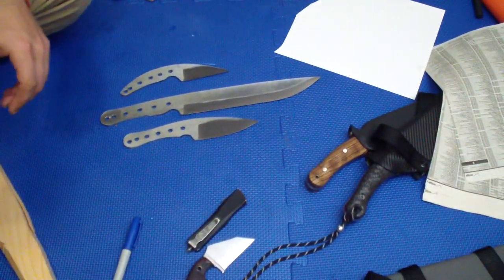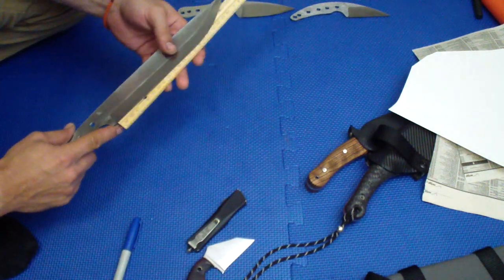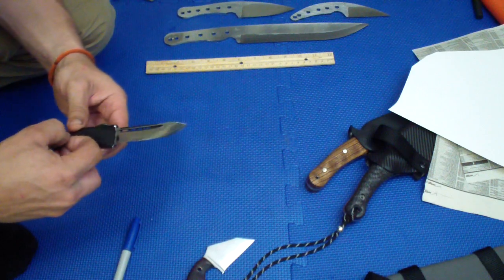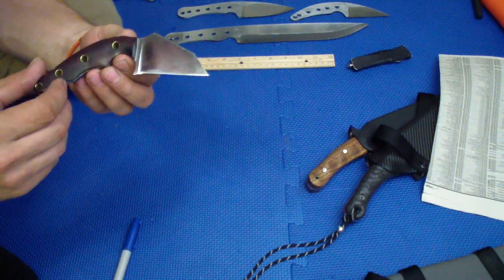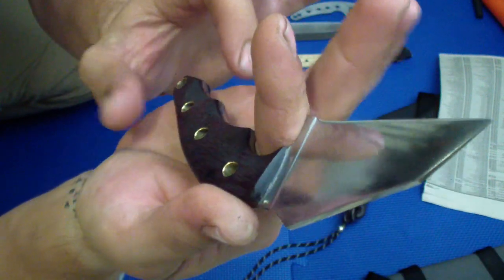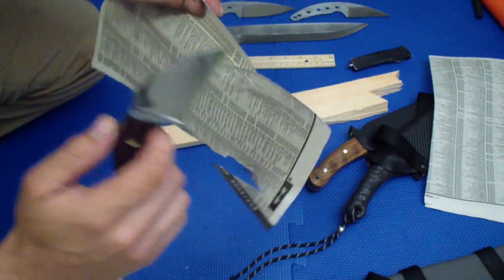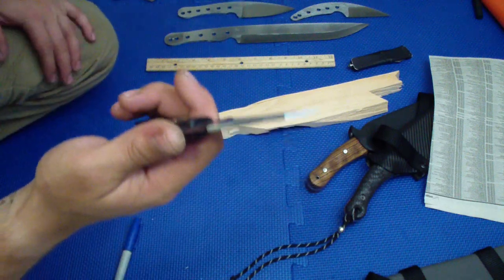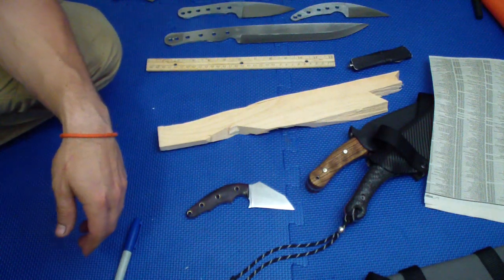Very Cool New Knives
Funny Microtech, Cool New custom Ground and cherry on the top, an amazing custom knife from my friend Marshal